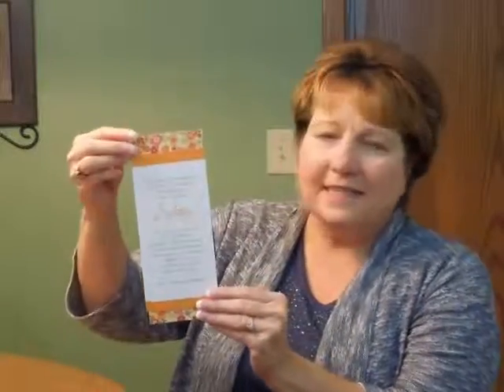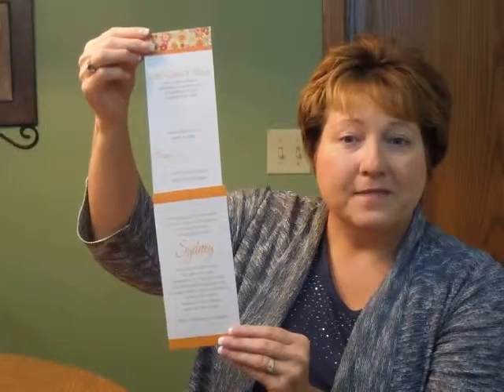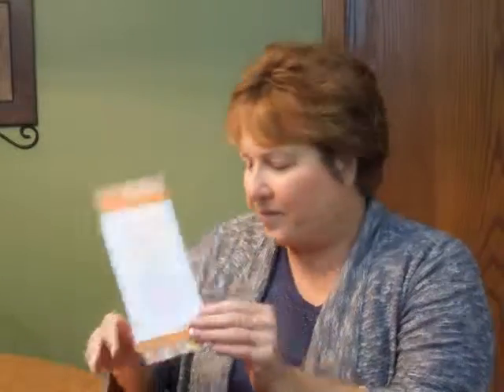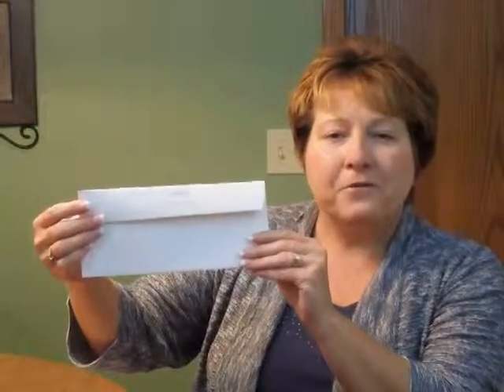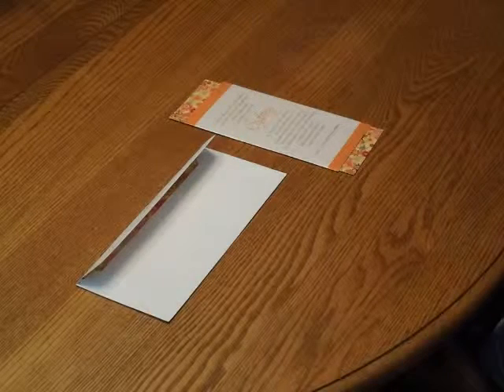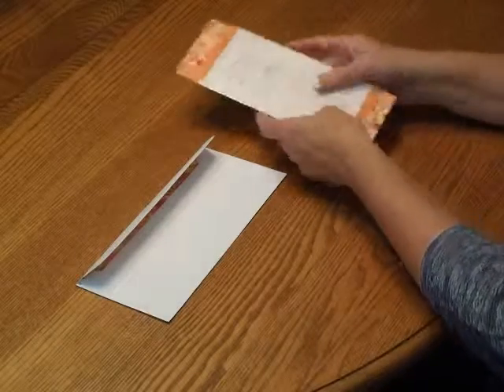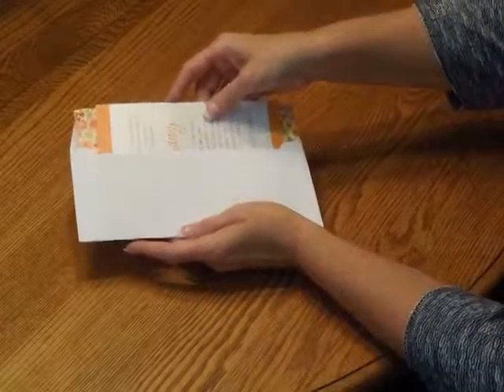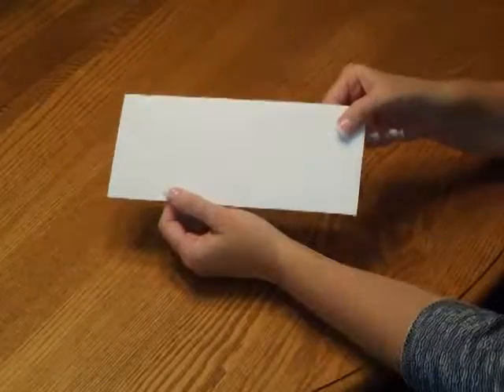Bat Mitzvah Invitation - Wrapped Pattern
Demonstration and Assembly Instructions for the Wrapped Pattern Bat Mitzvah Invitation from Invitations4Less.com.